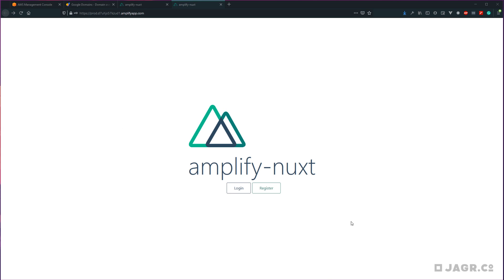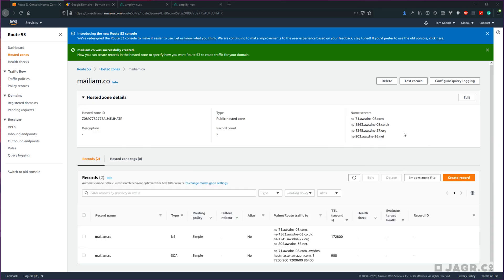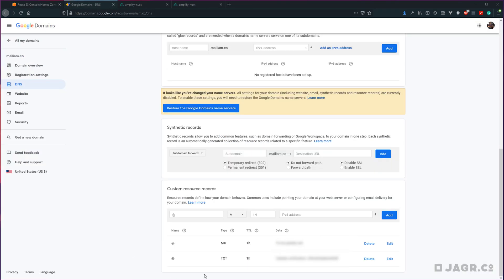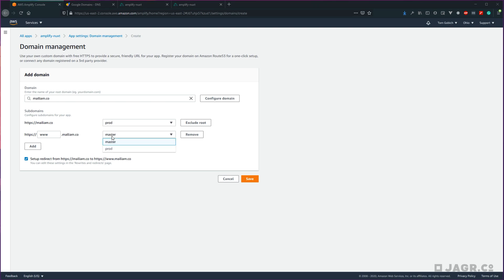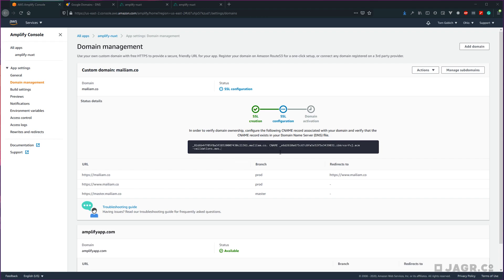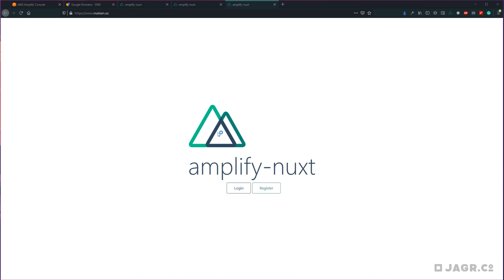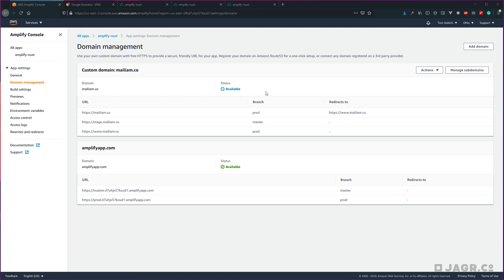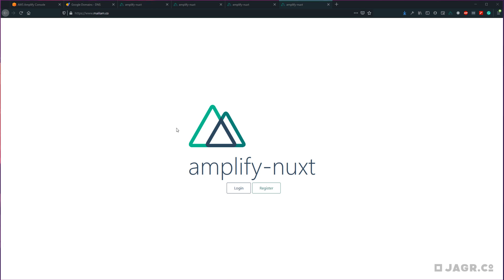How To Add A Custom Domain To An AWS Amplify App With Route53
Today we're going to be setting our Amplify + Nuxt site up with a custom domain. We'll be attaching our production site to the base domain and our staging site up to a stage subdomain.

8. Setup a custom domain with Route53 - You are here